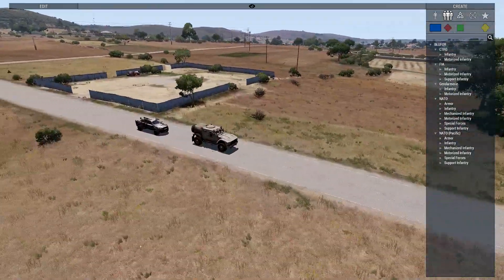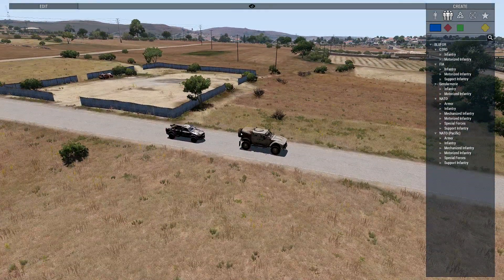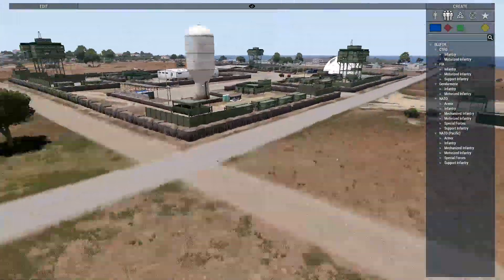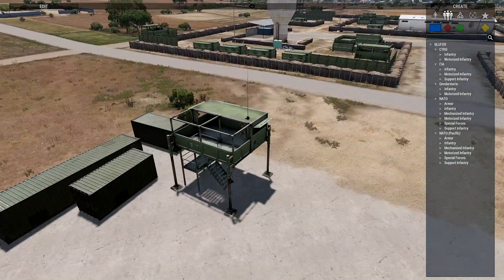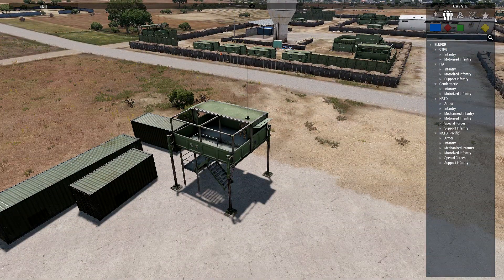Arma 3 Mission Editing: Reactive Convoy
This is an Arma 3 Eden editor tutorial on how to create a reactive convoy. For the basics on how to create a convoy watch my video 'Arma 3 Mission Editing: Controlling a Convoy'

The Steam link to the demo mission for you to download and check out: